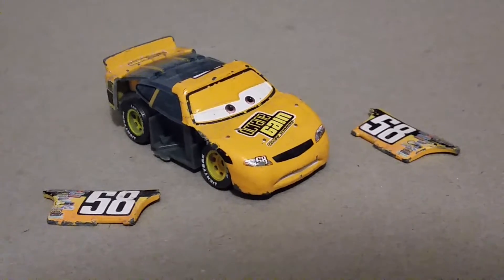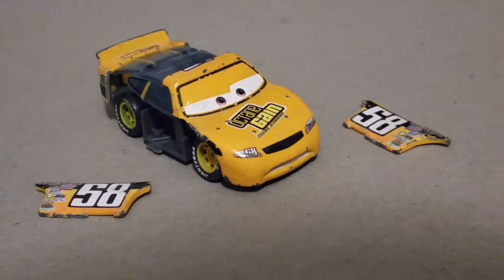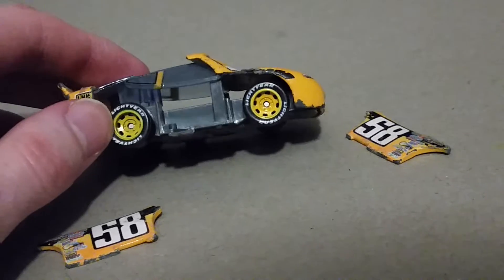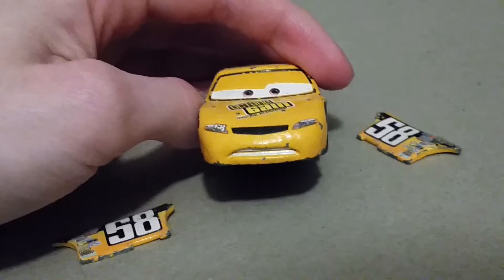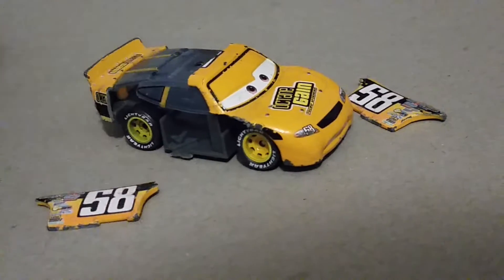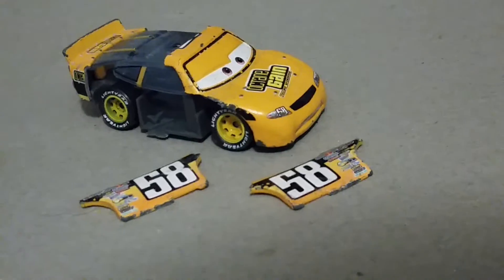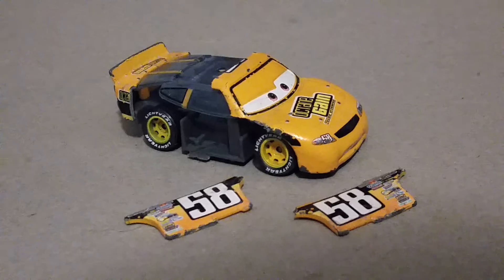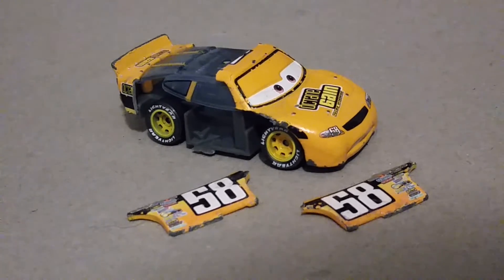Time for me to buy a new Cars Billy Oilchanger